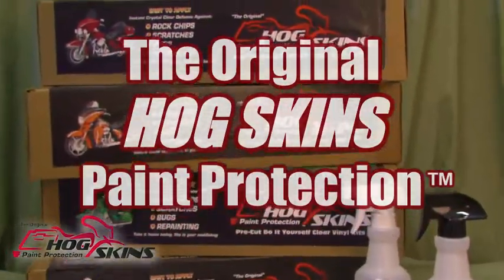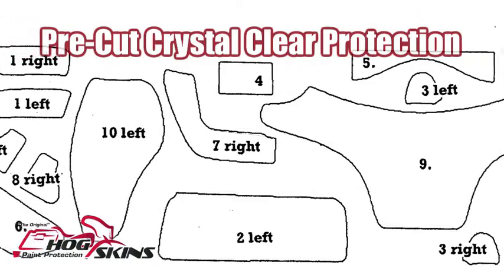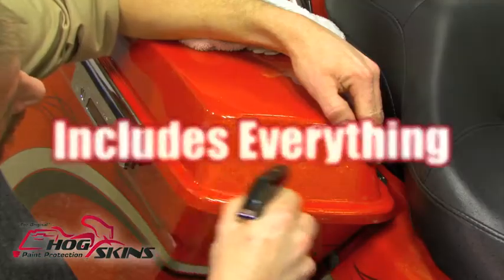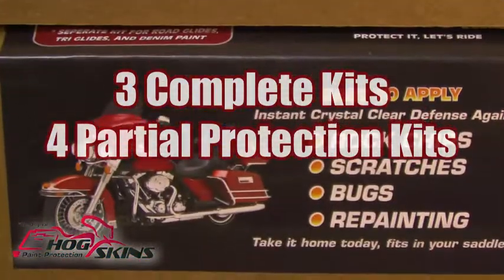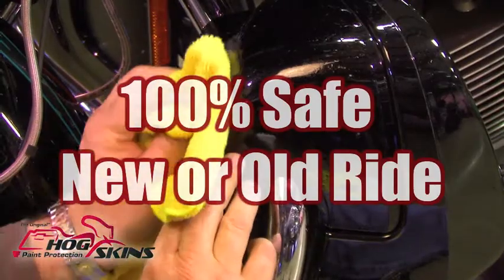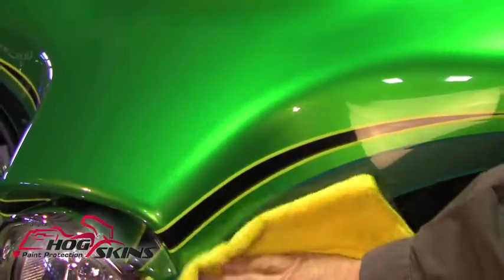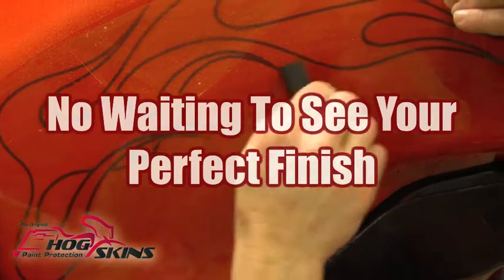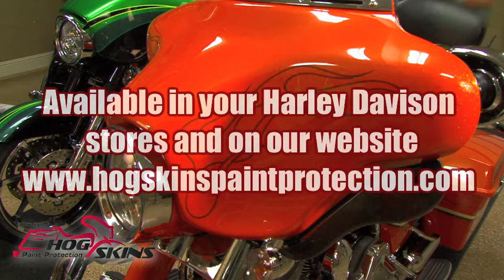Hog Skins Do It Yourself Motorcycle Paint Protection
Hog Skins Motorcycle Paint Protection is the only real "Do It Yourself" paint protection that delivers an immediate crystal clear protection on your ride.You can find Hog Skins at your local Harley Davidson store or you can purchase it